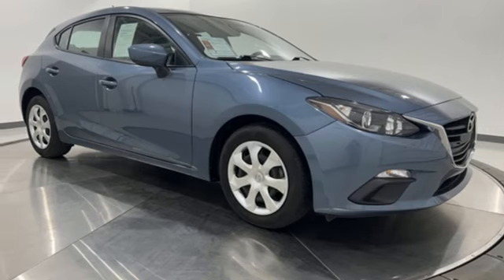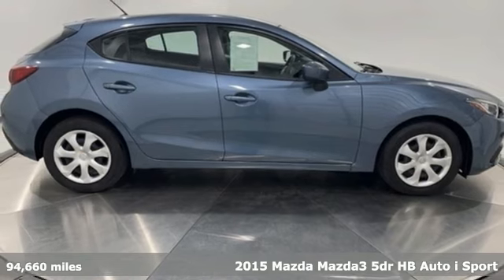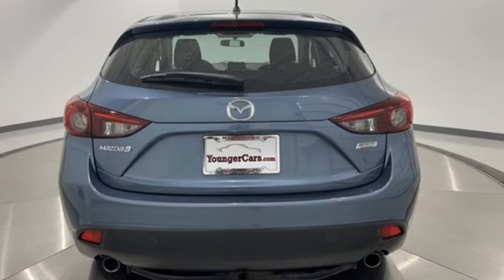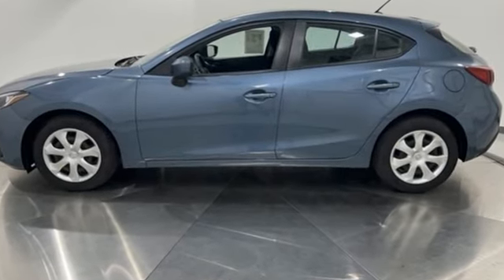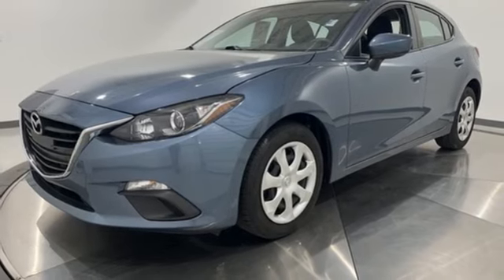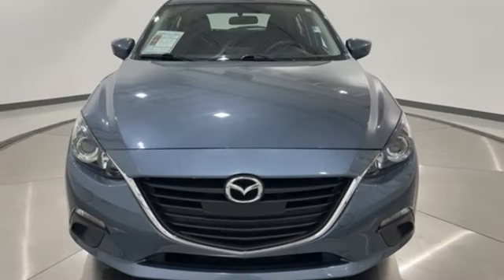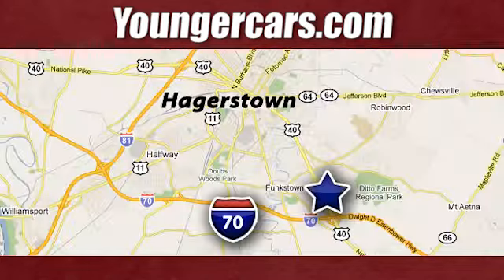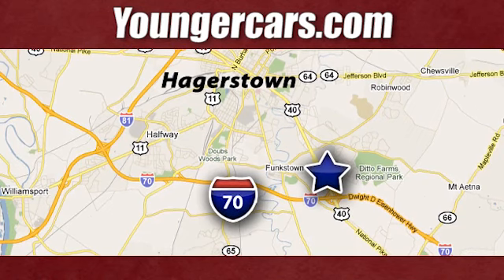Used 2015 Mazda Mazda3 Frederick MD Hagerstown, WV M3852401 - SOLD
Year: 2015
Make: Mazda
Model: Mazda3
Trim: i Sport
Engine: SKYACTIVA®-G 2.0L 4-Cylinder DOHC 16V
Transmission: 6-Speed Automatic
Color: Blue
Interior: Black
Mileage: 94660
Stock #: M3852401
VIN: 3MZBM1K74FM195097
2015 Mazda Mazda3 i Sport *BLUETOOTH*, *TOW PACKAGE*.brbr30/40 City/Highway MPGbrbrbrAwards:br * 2015 KBB.com 10 Tech-Savviest Cars Under $20,000 * 2015 KBB.com 10 Best Late-Model Used Cars Under $15,000 * 2015 KBB.com 10 Most Awarded Cars * 2015 KBB.com 10 Coolest New Cars Under $18,000 * 2015 KBB.com Best Buy Awards Finalist * 2015 KBB.com 10 Best Sedans Under $25,000 * 2015 KBB.com Brand Image AwardsbrbrbrSince 1976 the Younger family has been serving the Tri-State area with one of the best automotive experience available. Being a family owned operation allows Younger to take a caring attitude towards it's customers for long-term relationships. Our Dealership is built around customer service with a dealer who really takes you seriously. Our new state-of-the-art building is full of new and exciting features like Wifi (Wireless Internet), Flat Screen TV's, leather comfy chairs in the Service Waiting Area, a coffee/cappuccino machine, fresh donuts daily, a slushy machine, and complimentary popcorn. We also offer complimentary hot dogs and Quizno's subs at lunchtime when you're here for a service appointment!brbrSo, if you're looking for a quality vehicle and superior customer service, contact us and we will deliver.brbrYou have my personal commitment to a fun and rewarding automotive experience!brbrBrandon Younger Owner/President.

Be One!

Address:
1945 Dual Highway